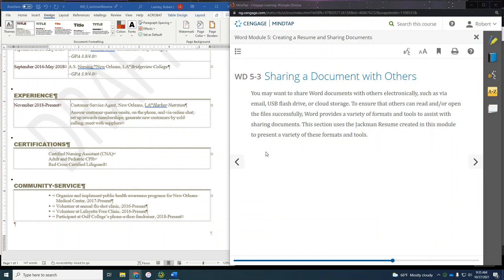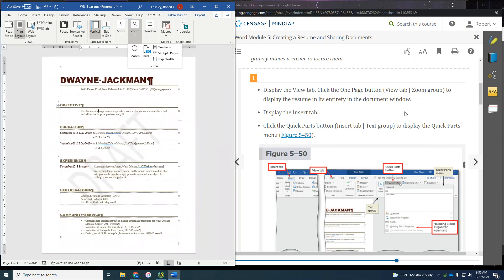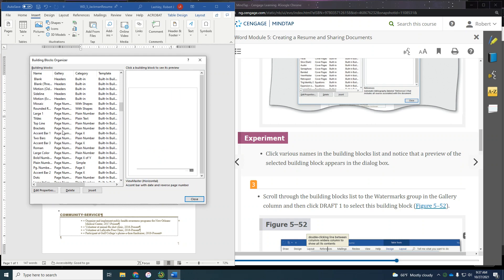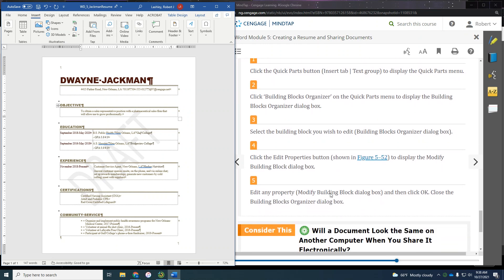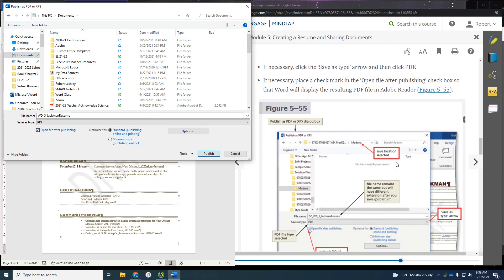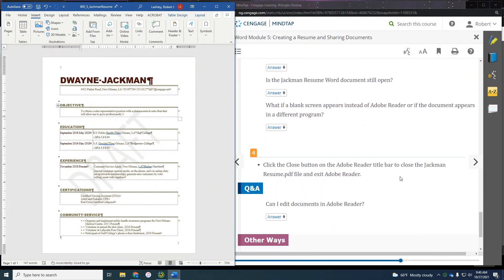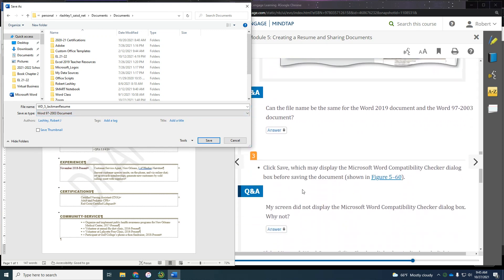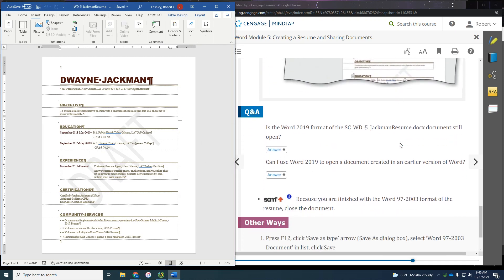Word Module 5 Textbook JackmanResume Part 3 of 3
Step by step instructions to SAM upload